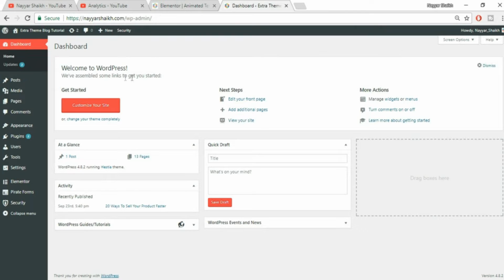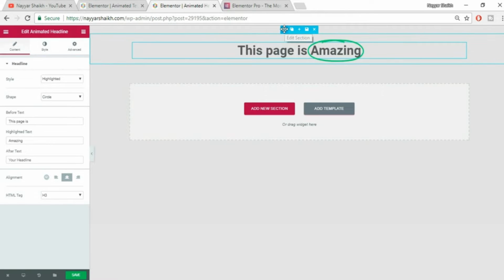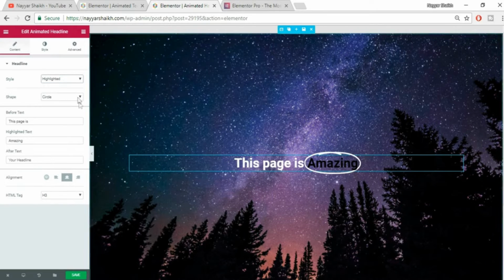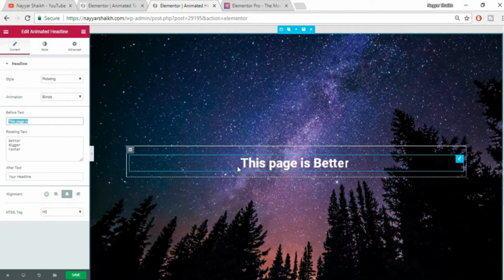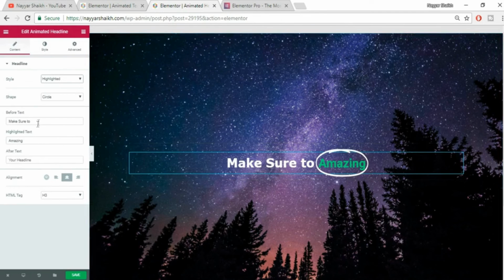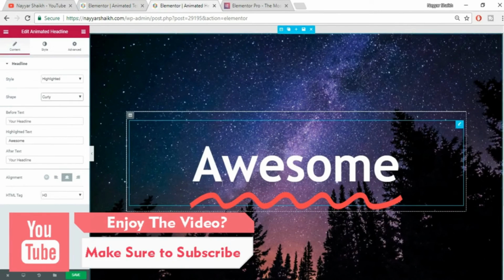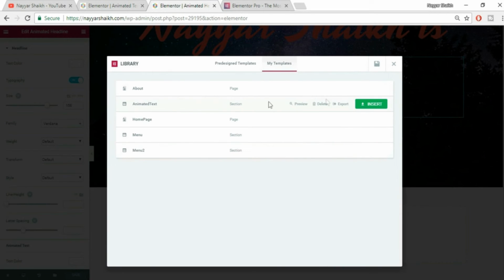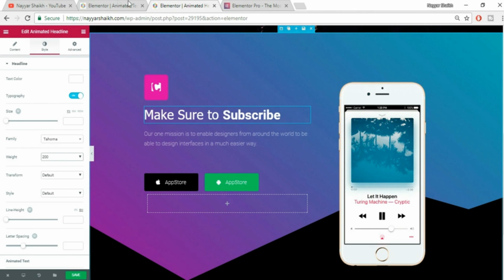How to Use Animated Headline Text Widget in Elementor Pro - Elementor Pro Page Builder Tutorial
How to use widgets the animation title in the guide to building the Elementor Pro page